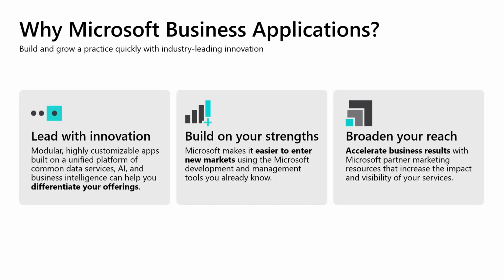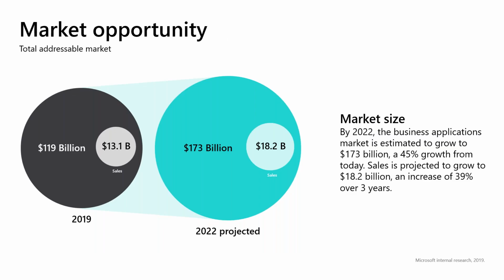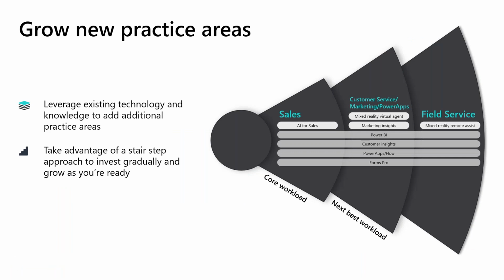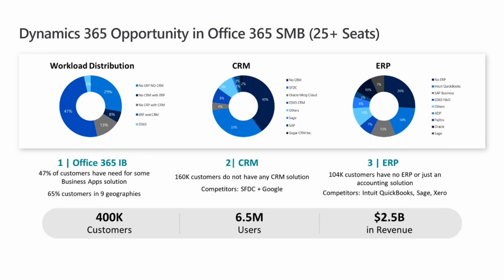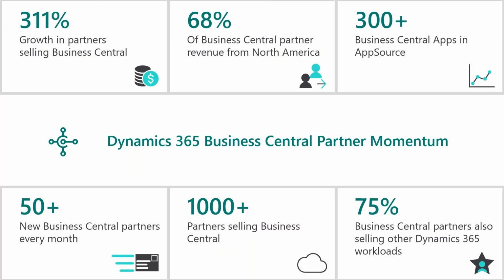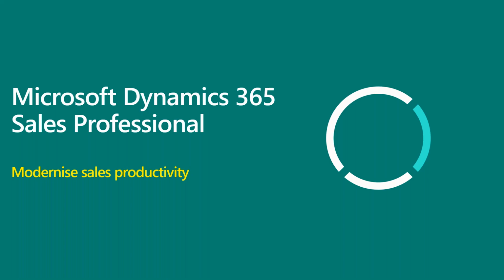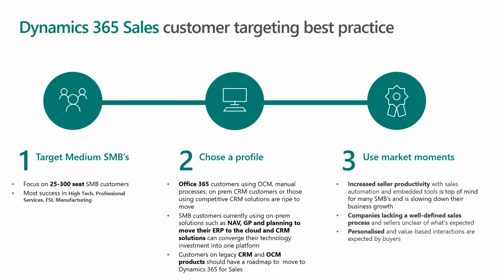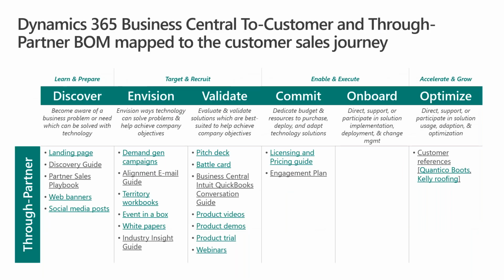Introduction to Dynamics 365 and Business Opportunities for Partners